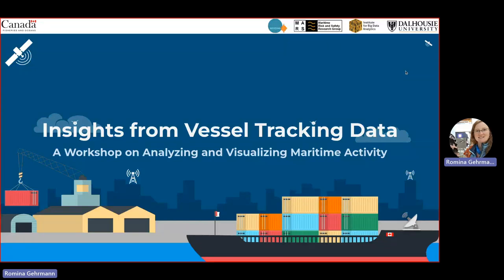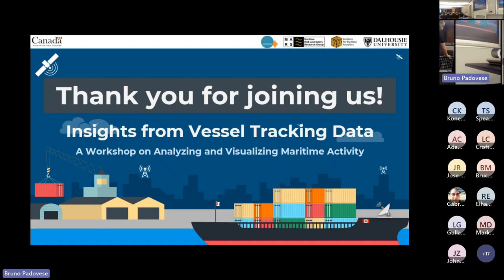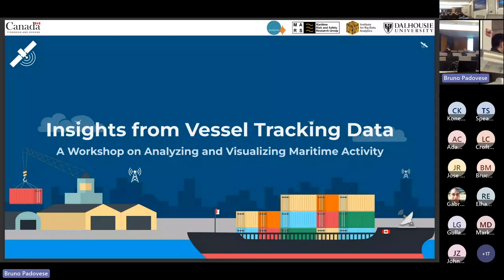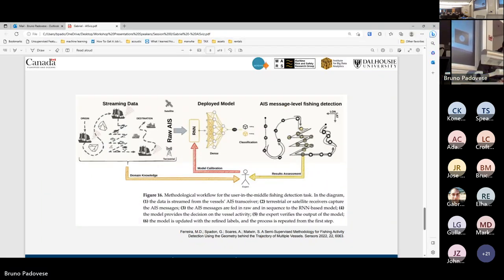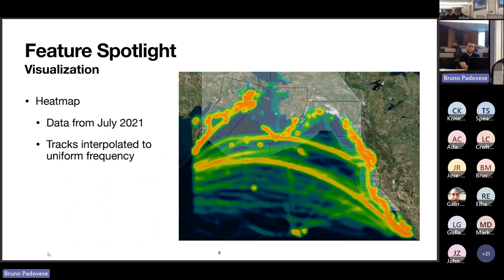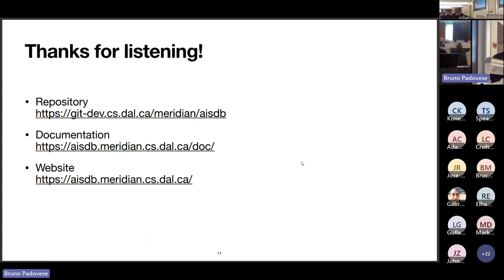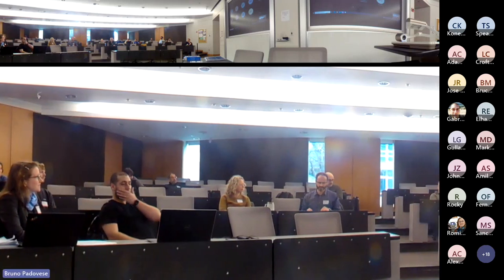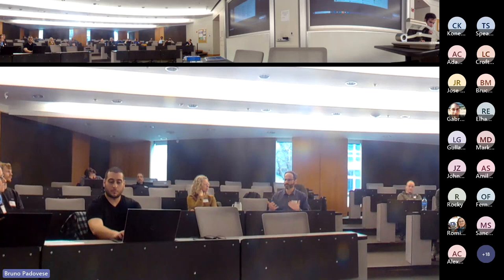Insights from Vessel Tracking Data - Session 0: Welcome and Project Overview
Talk title - Speaker:
1. Welcome and Project Overview - Dr Ronald Pelot (Dalhousie University)
2. AIS + Machine Learning 5:41 - Dr Gabriel Spadon (Dalhousie University)
3. AISdb Tool Summary and Demonstration 13:28 - Matthew Smith (Dalhousie University)
4. AIS Objectives from the DFO Perspective 20:22 - Dr Claudio DiBacco (Department of Fisheries and Oceans)

The event aims to identify user requirements, challenges, and barriers using Automatic Identification System (AIS) data and to solve these. We present existing software solutions to clean and organize AIS data and machine learning approaches to identify and predict vessel behaviours. The workshop intends to summarize research areas and determine how the visualization of AIS data can add value to researchers and communities.